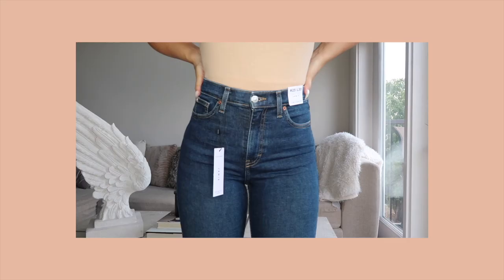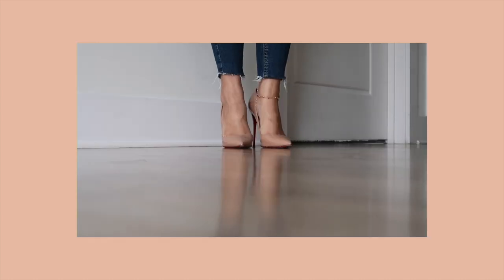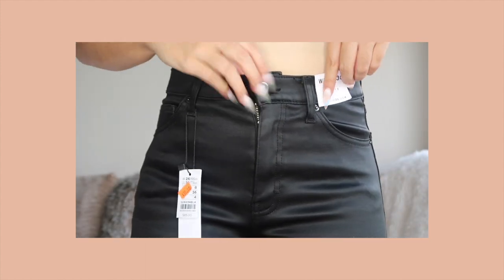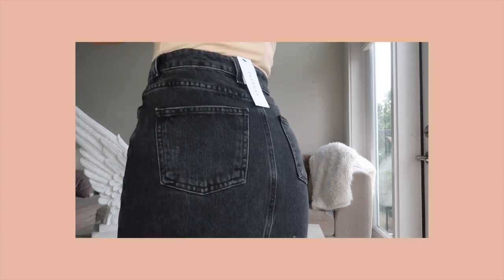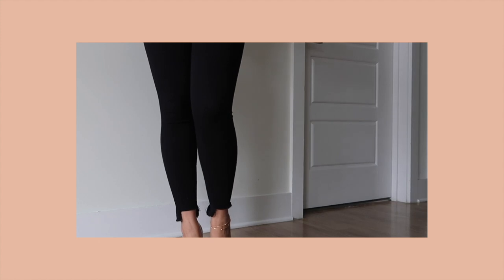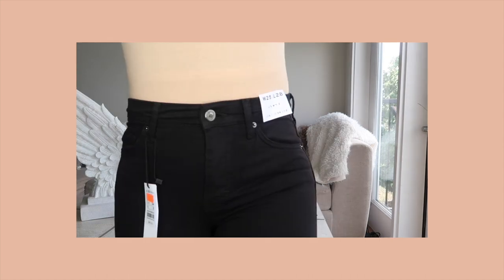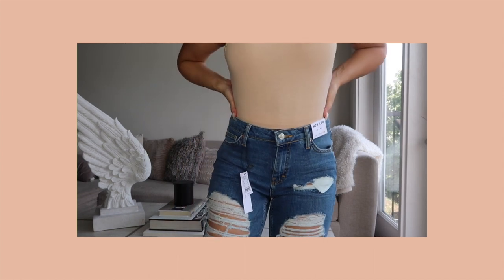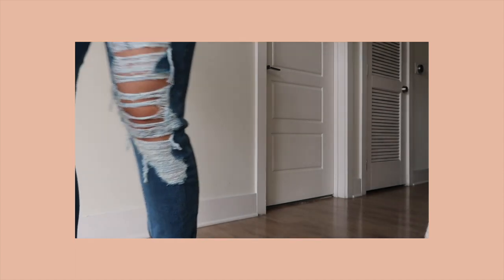$500 TOPSHOP JEANS TRY-ON HAUL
Welcome back! 😇
Today’s video is a TopShop jeans try-on haul.

ITEMS MENTIONED »
INDIGO RAW HEM JAMIE JEANS
BLACK COATED JAMIE JEANS
BLACK DENIM RIPPED MINI SKIRT
BLACK STEPPED HEM JAMIE JEANS
BLACK RIPPED HEM JAMIE JEANS
MID BLUE SUPER RIP LUCAS JEANS

Thank you for your endless support.

Xo, Ju. 💕